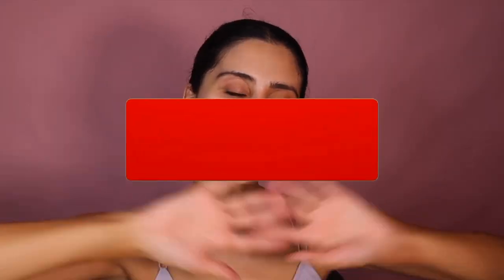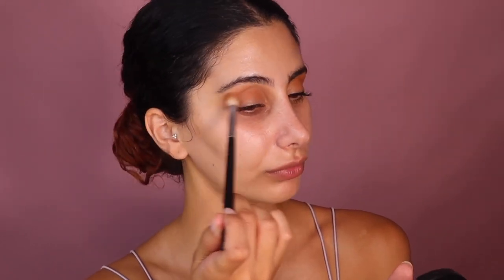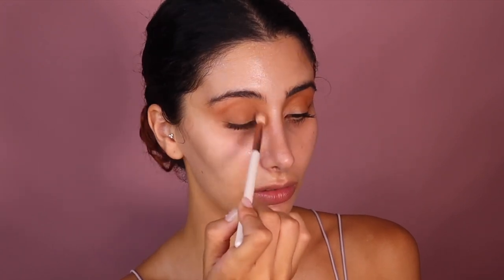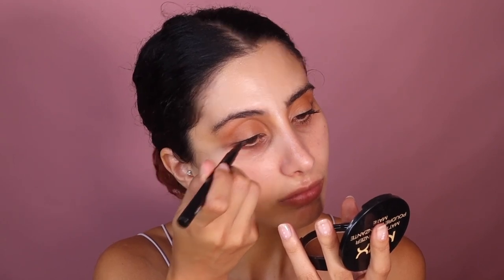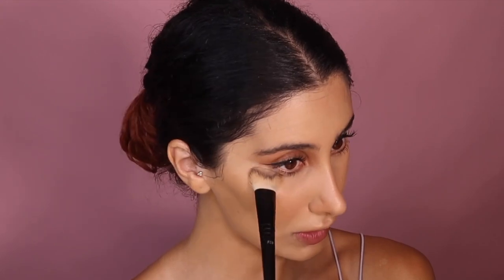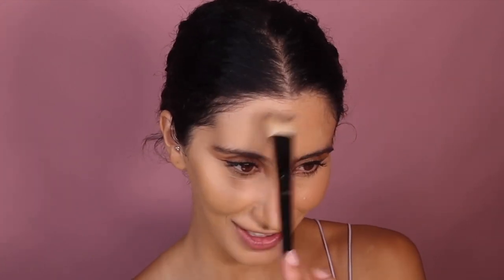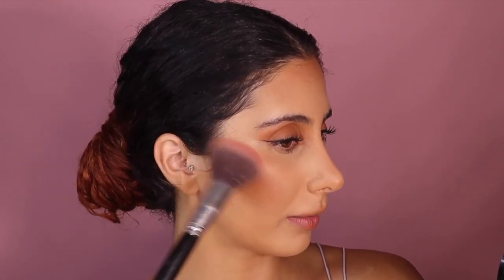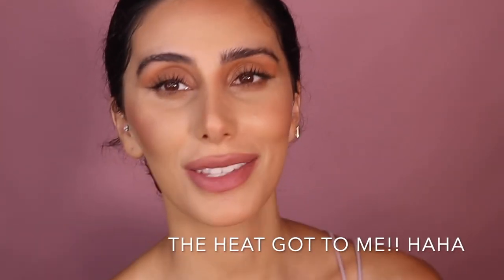Kim K Recreation l Using Drugstore Products l Jess Maas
I just had to recreate Kim K’s makeup look by one of my true inspirations Ash K Holm. But here’s a twist because I’m only using affordable drugstore products.

So for all my beauties wanting to re-create this amazing look, you can still make it work with some of the best drugstore products I recommend.

We all know how expensive makeup can be, especially if you’re starting your career as a makeup artist or you’re a beginner and love playing around with different products.

I’ve tested so many products and know what works and what doesn’t and I’m here to give you the best affordable products that won’t break your bank.

Makeup Products:
NYX Bronzer-
Loreal Foundation Sun Beige- (FOUND IT ON IHERB FOR $11 )
AUSTRALIS GRLBOSS High Shine Lip Gloss-
ABhCnARIsAKYDH7vh0GpihTYKtUBELw1zY1nymuP3JpbEAUBDAckty6-RdUsPJsAF-UIaAvz8EALw_wcB&gclsrc=aw.ds

I love you all so much and appreciate every single one of you!! LOVE YOU FAM!! xoxoxx Jess